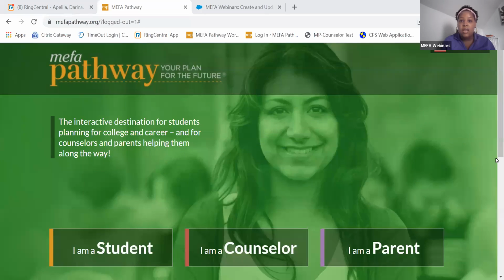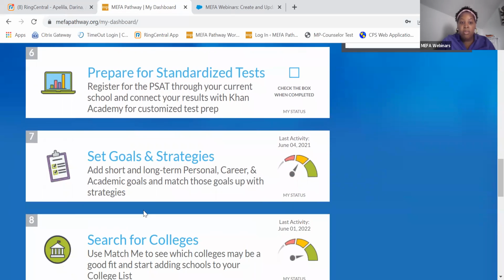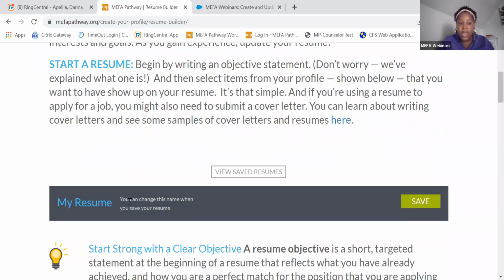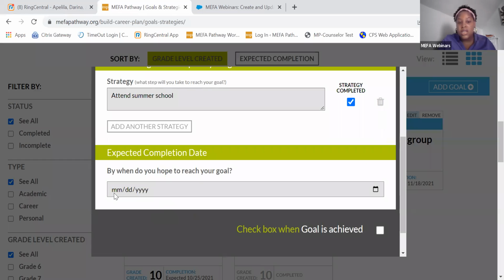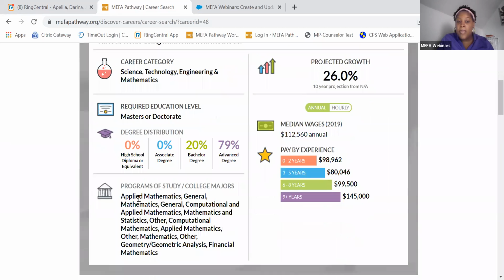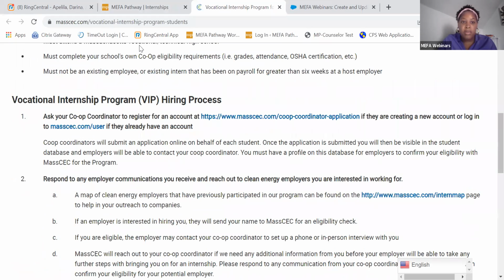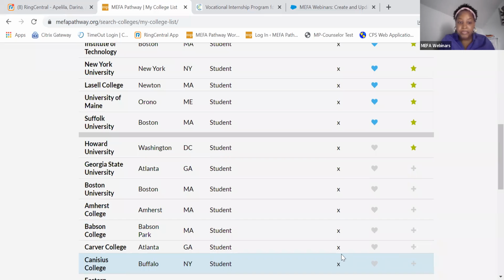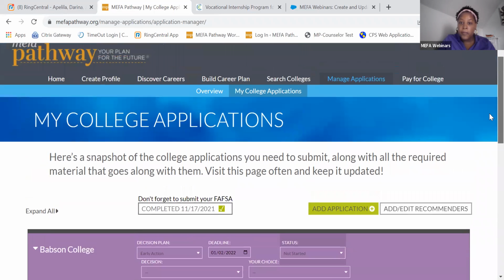How to Get Ready for College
Learn how students can take advantage of MEFA Pathway, MEFA’s free college and career planning portal, during summer months to boost post-secondary planning.

Find this webinar on mefa.org under the title, 𝘎𝘦𝘵 𝘈𝘩𝘦𝘢𝘥 𝘰𝘧 𝘊𝘰𝘭𝘭𝘦𝘨𝘦 𝘗𝘭𝘢𝘯𝘯𝘪𝘯𝘨 𝘸𝘪𝘵𝘩 𝘔𝘌𝘍𝘈 𝘗𝘢𝘵𝘩𝘸𝘢𝘺.